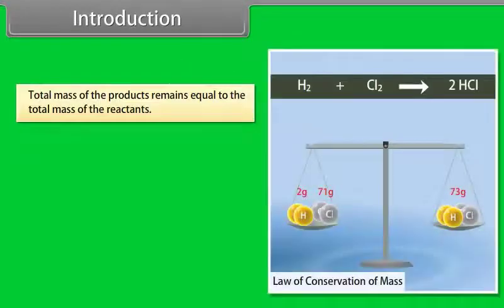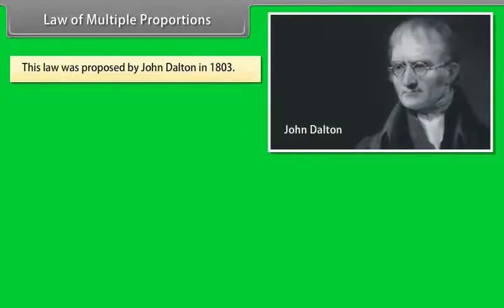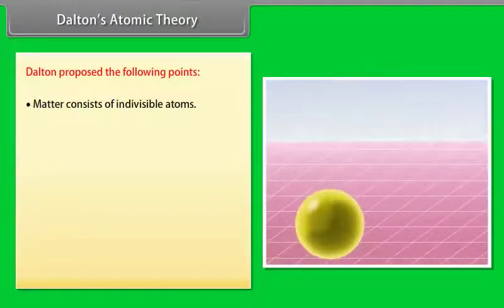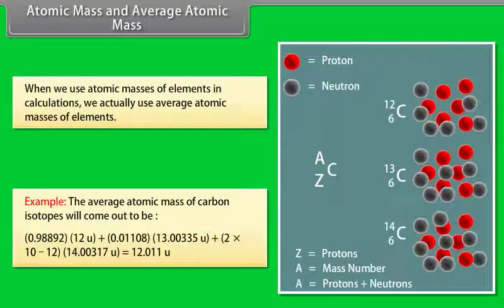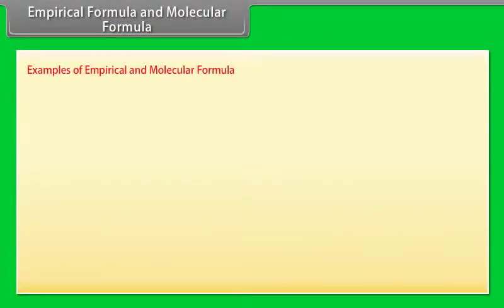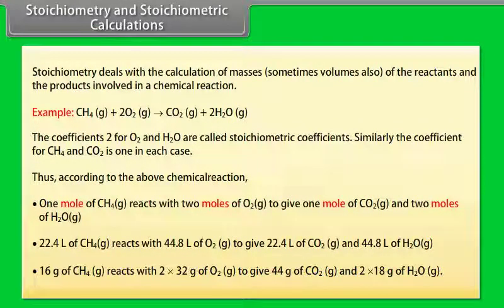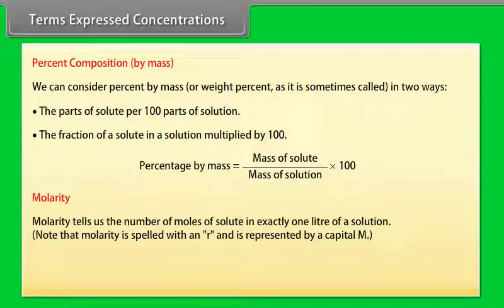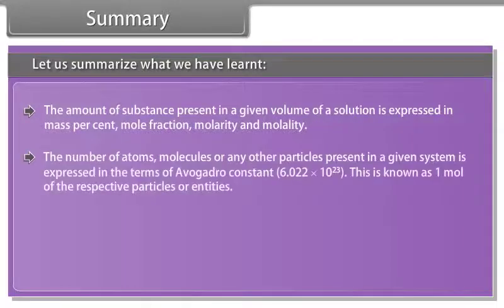11TH GRADE - CHEMISTRY - SOME BASIC CONCEPTS OF CHEMISTRY - PART 02